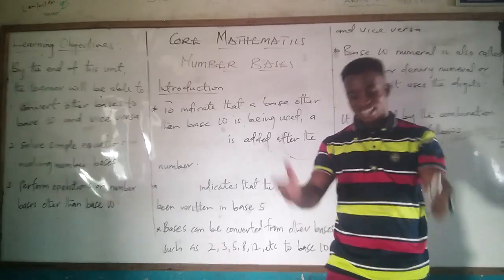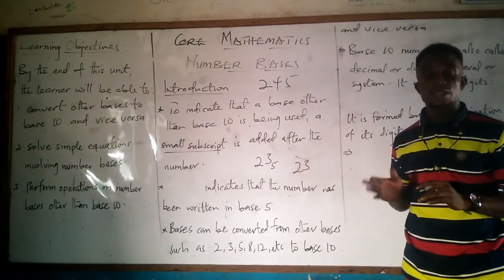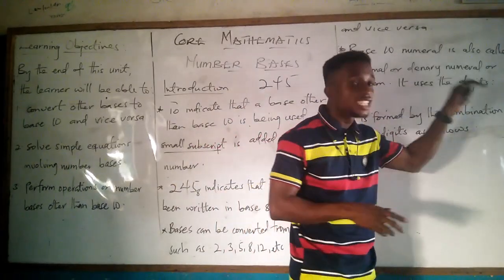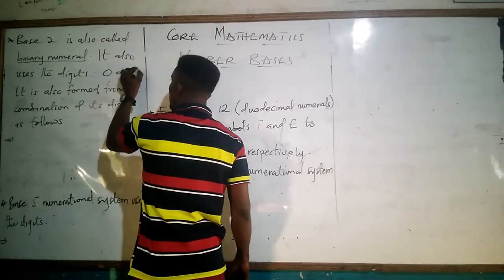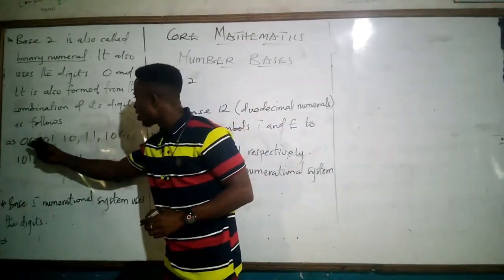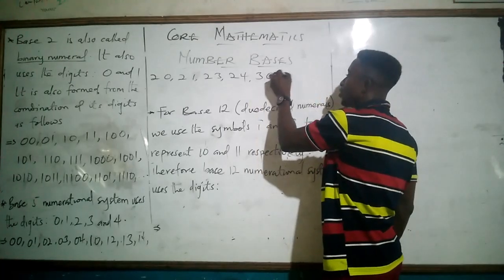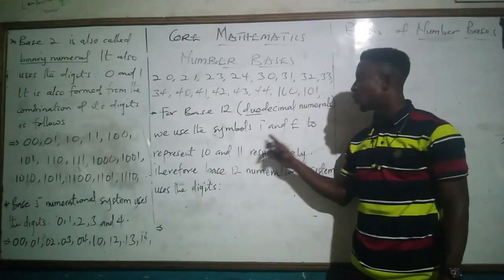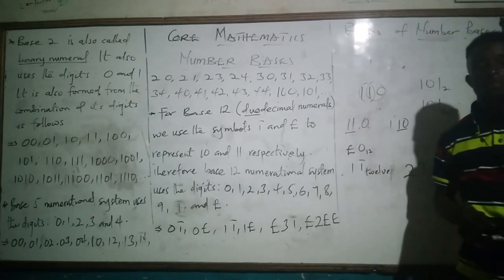Introduction Into Number Base System (1.1)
Hey math enthusiasts! Welcome back to Sir Mysty 1!

In today's video, we're going to explore the fascinating world of number base systems. From binary to decimal, hexadecimal, and beyond, we'll break down the concepts and show you how they're used in real-world applications.

Whether you're a student looking for a deeper understanding of math, a programmer wanting to improve your coding skills, or simply a curious learner, this video is for you!

So, let's dive in and discover the secrets of number base systems!